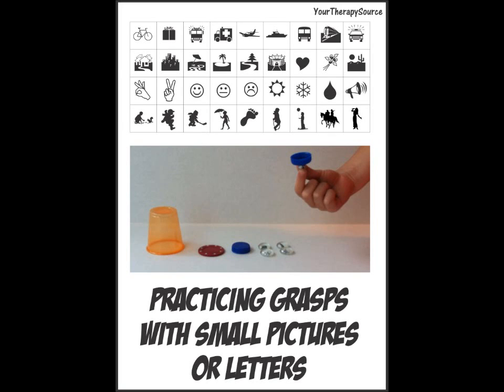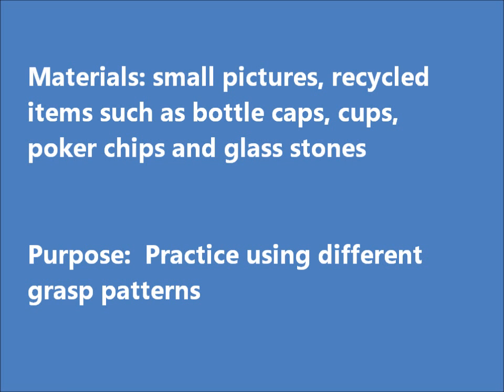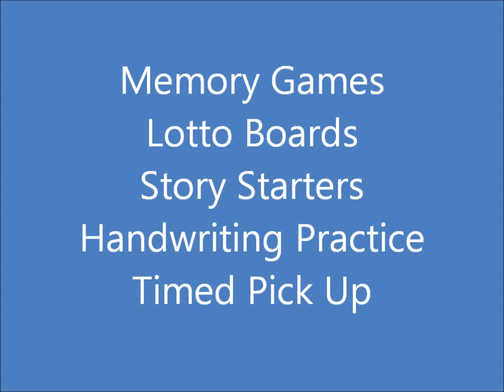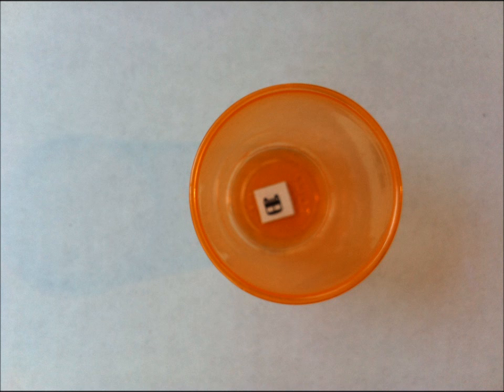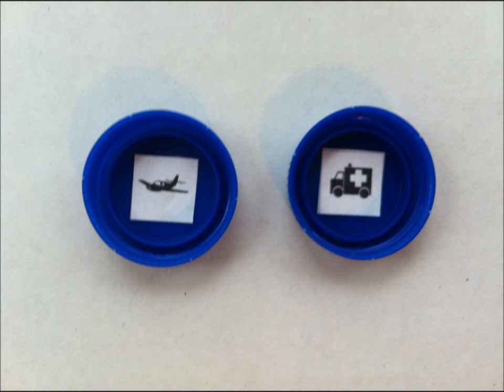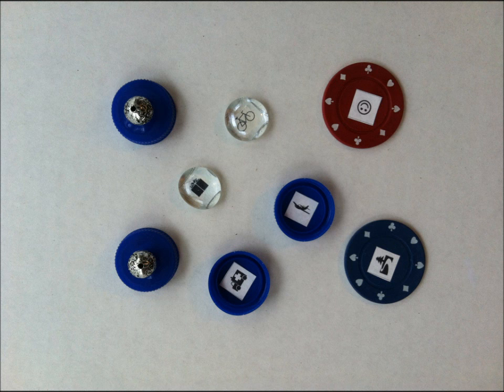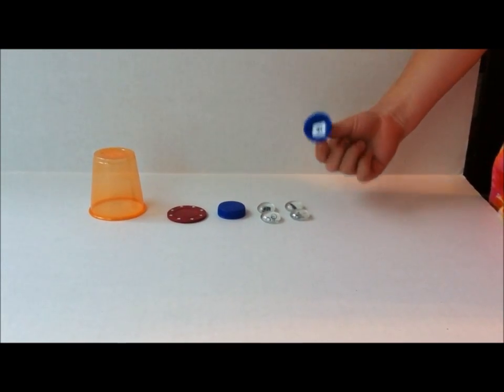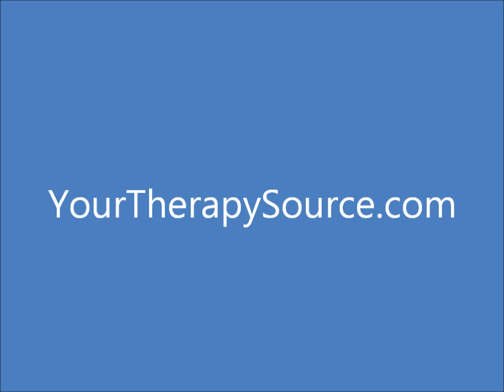Practice Grasp Patterns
Practice different grasp patterns using recycled items and small pictures.